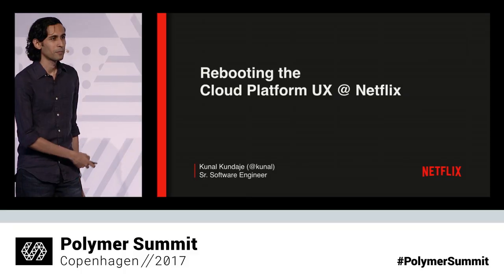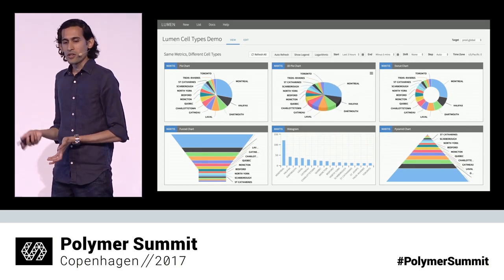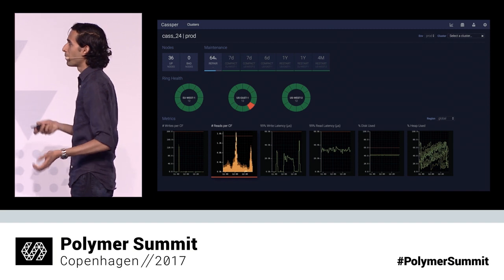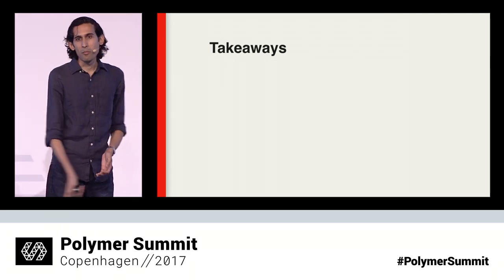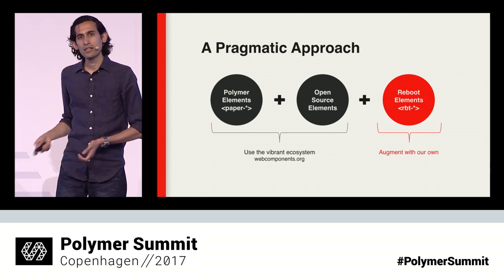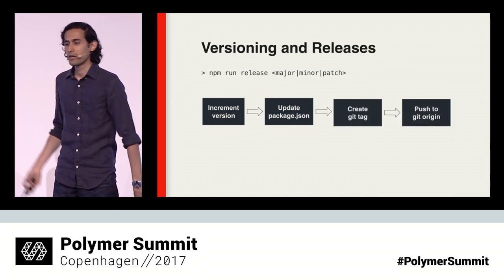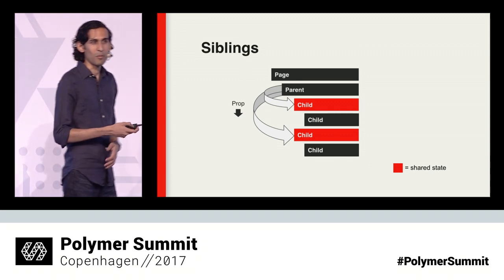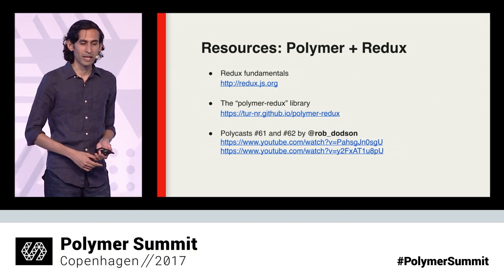Rebooting the Cloud Platform UX @ Netflix with Polymer (Polymer Summit 2017)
Find out how Netflix uses Polymer and Web Components to rapidly build performant and intuitive monitoring tools, visualizations, and self-service apps that their engineers use to operate their large-scale distributed systems in the cloud everyday. In this video, Kunal Kundaje, a Senior Software Engineer at Netflix, explores examples of the varied spectrum of apps Netflix has built using Polymer. Learn how they use a combination of open-source and internal component libraries, share their experiments with tackling state management in large apps, and look ahead at their migration path to Polymer 2.0.